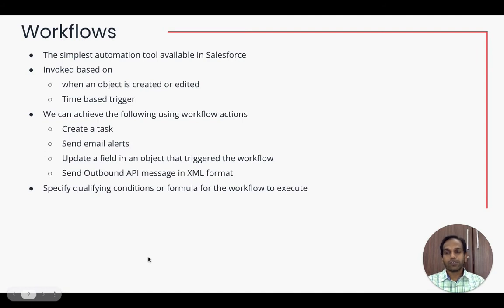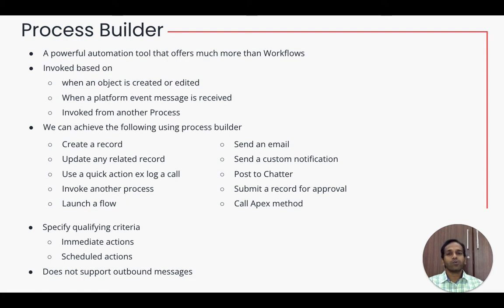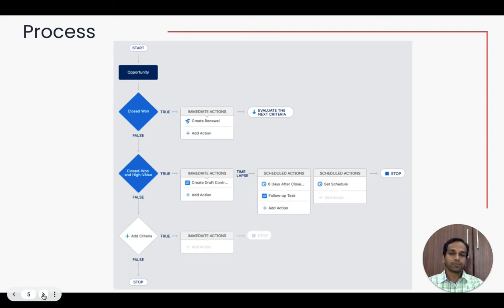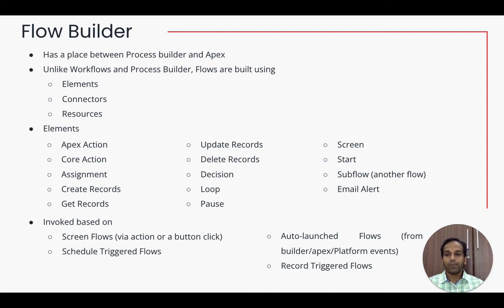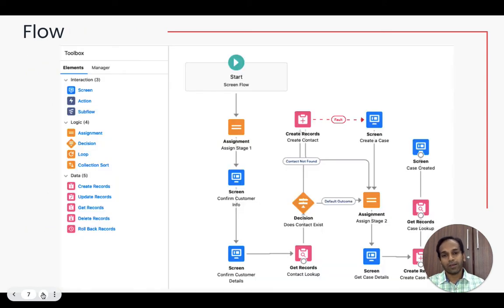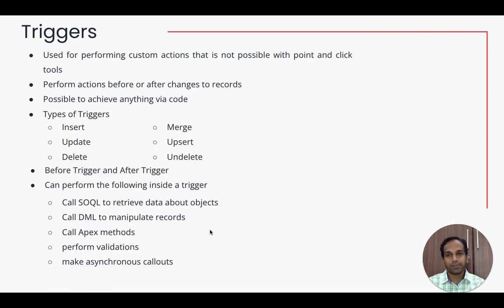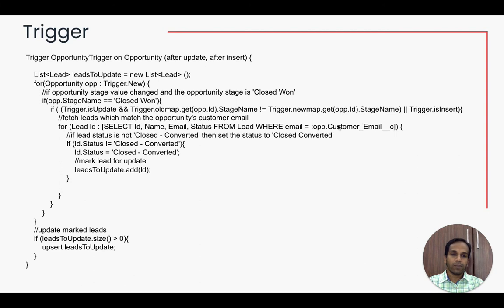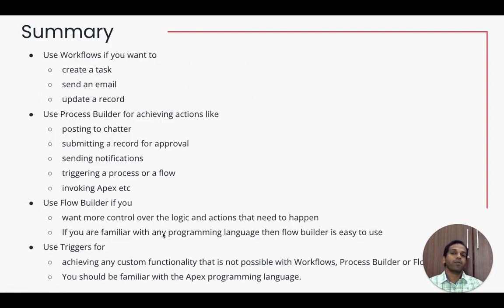Learn about Salesforce Workflows, Process Builder, Flow Builder and Triggers!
Bharanidharan Natarajan, Antarctic’s Chief Technology Director, talks through the various automation tools in Salesforce and provides guidance on selecting the right one based on context and requirement.

 In this video, you’ll learn about Salesforce Automation Tools, including:
- Workflows, Process Builder, Flow Builder and Triggers
- Samples for each one
- The features/functionality that they offer
- The areas where these can be used
- The pros and cons of each of the tools